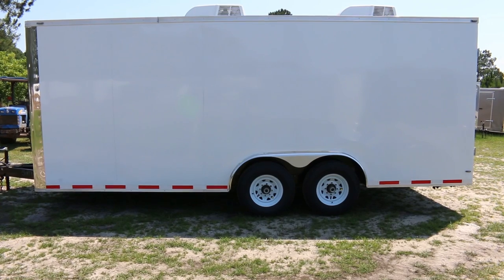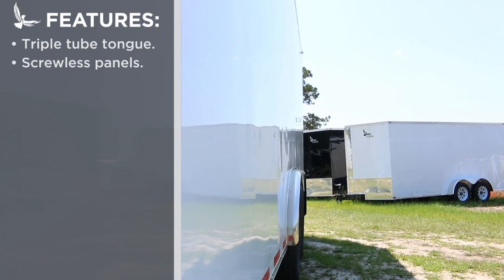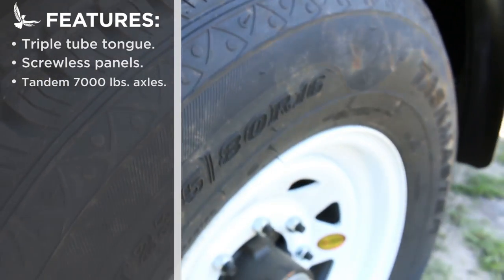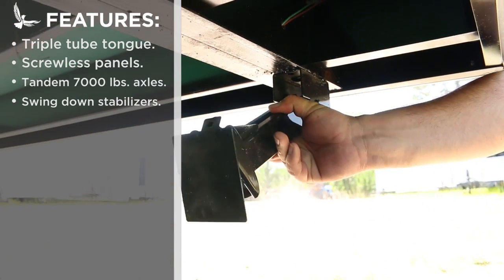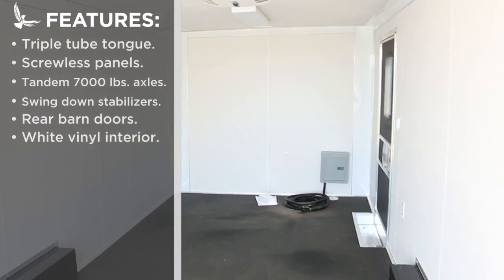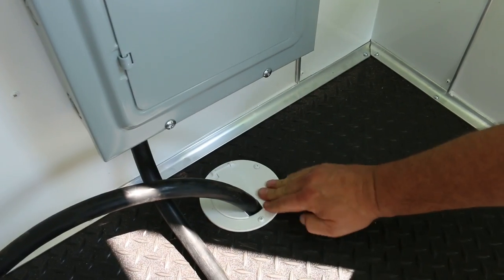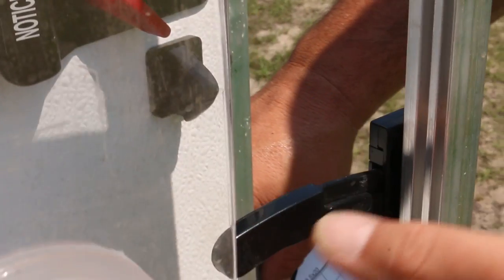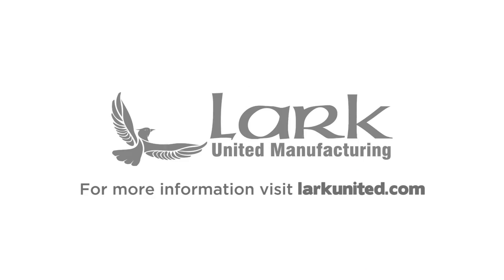Enclosed 20 X 8.5 Trailer w/ Screwless Exterior and Rooftop A/C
Visit larkunited.com to design your own custom trailer!

This white 20 X 8.5 enclosed cargo trailer features:
-Extended triple tube tongue.
-Screwless exterior panels.
-Tandem 7000 pound axles.
-Swing down stabilizers.
-Rear barn doors.
-White vinyl interior.
-Diamond plated step well and inner fenders.
-Electric service panel and hookup.
-Fluorescent ceiling fixtures.
-Flush RV latch and hardware.
-RV style screen door.